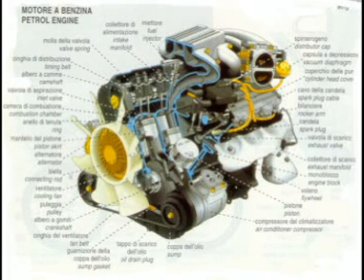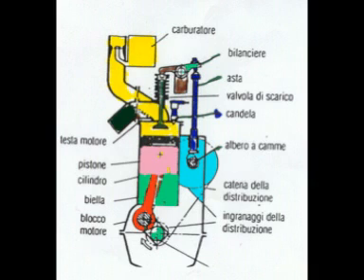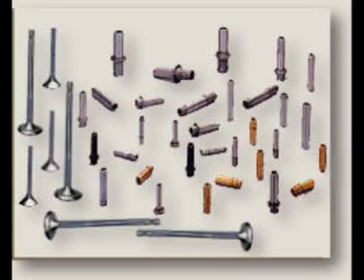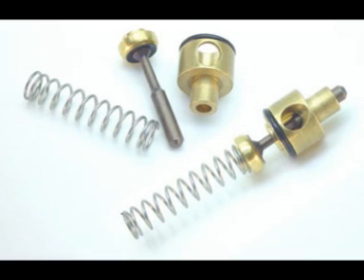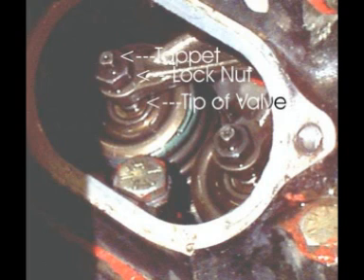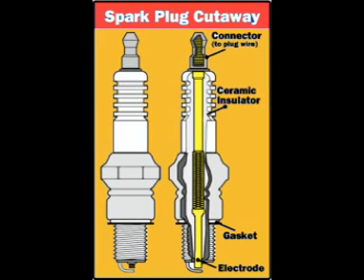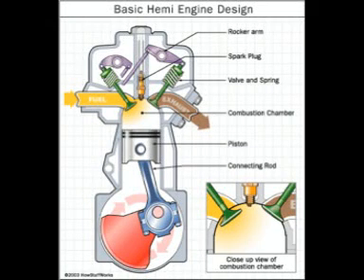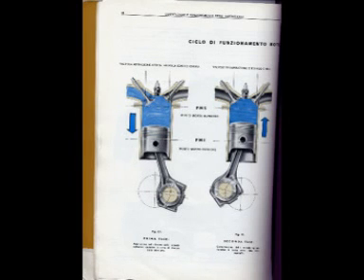The Piston Engine and its main Parts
Crankshaft, camshaft, pulley, flying wheel, connecting rod, tappet, cylindre, crankshaft, main journal, rocker arm, distributor, spark plug, piston rings